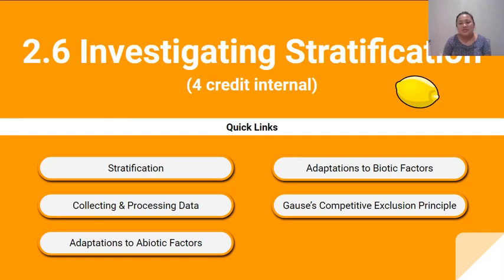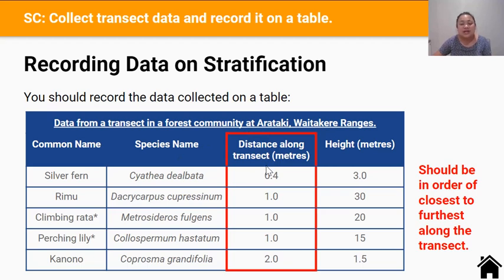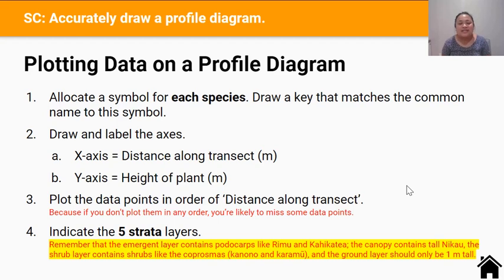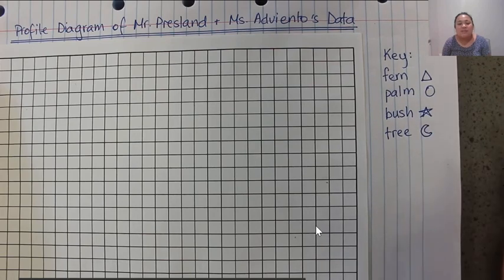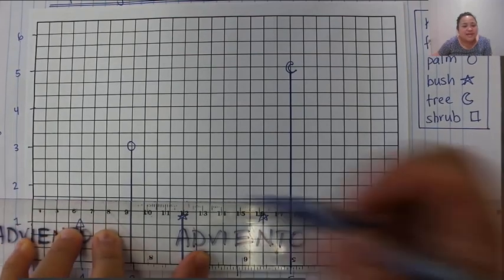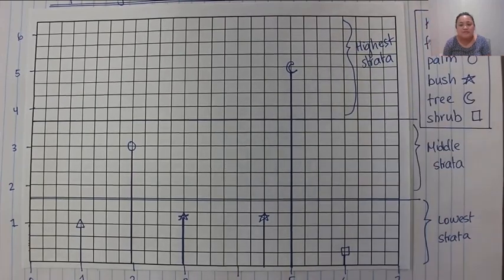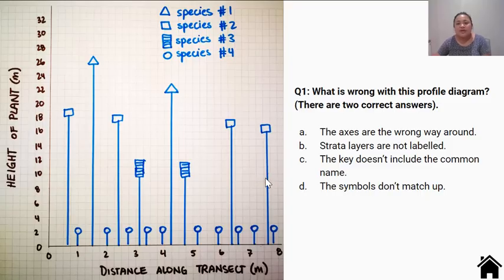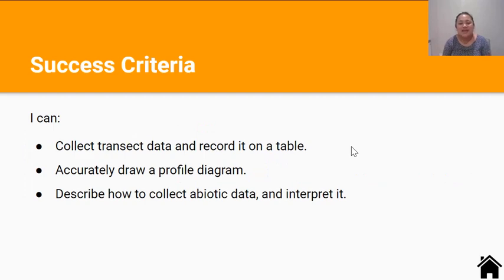Collecting & Processing Data (Video 5 in 2.6 Series)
NCEA Level 2 | Biology | 2.6 Internal (AS91158) | Investigating Stratification | Collecting and Processing Data | Video 5 in 2.6 Series

By the end of this video lesson you should be able to:
- Collect transect data and record it on a table.
- Accurately draw a profile diagram.
- Describe how to collect abiotic data, and interpret it.